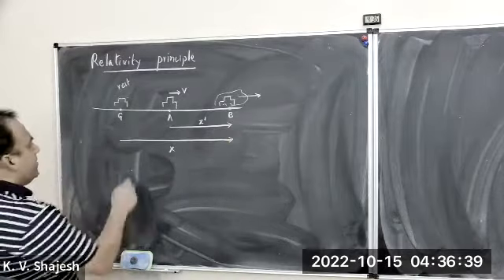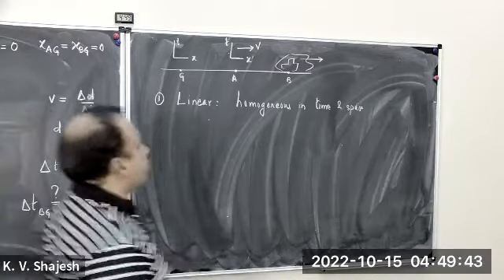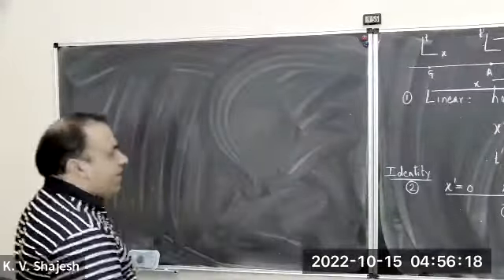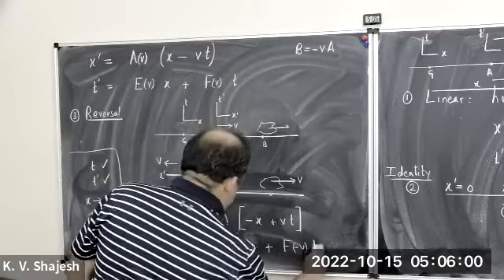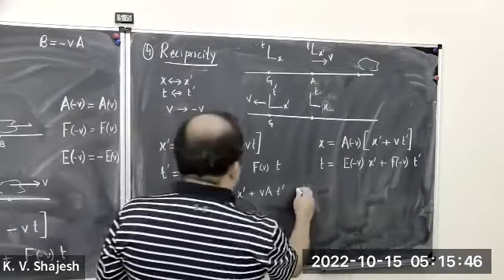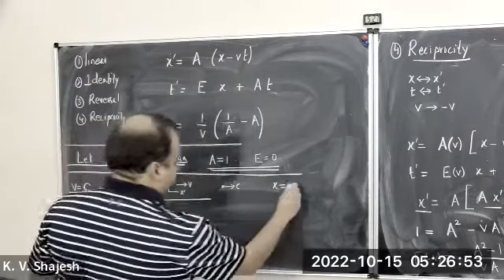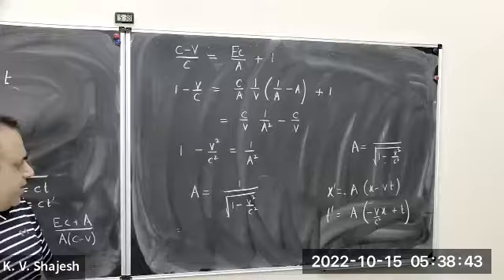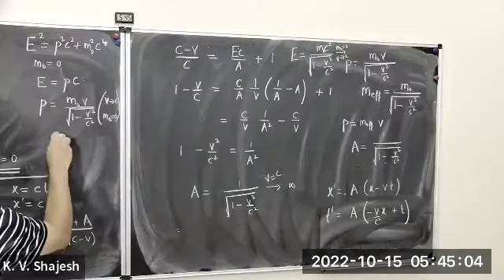20221015: Relativity principle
Title: Relativity principle
Speaker: K. V. Shajesh, Associate Professor of Practice, Southern Illinois University--Carbondale, Illinois 62901, USA
Event: Lectures Series in Theoretical Physics
Venue: Sphics Science Center, Thalassery, Kerala, India.
Date: 2022 Oct 15